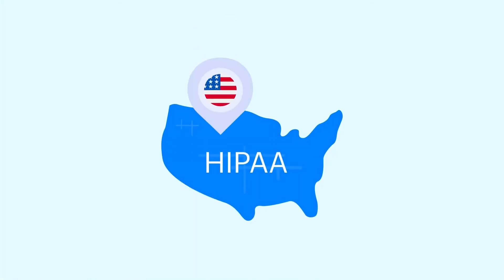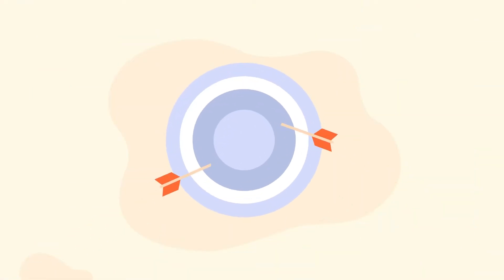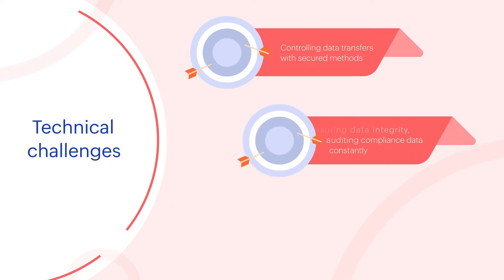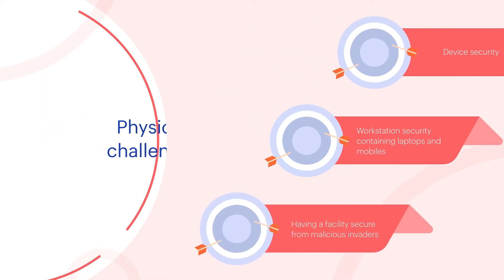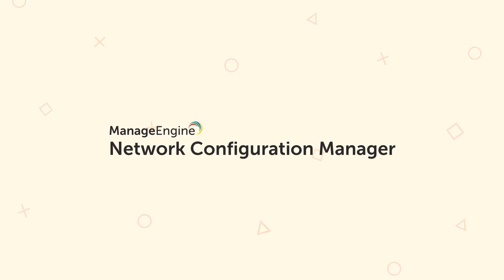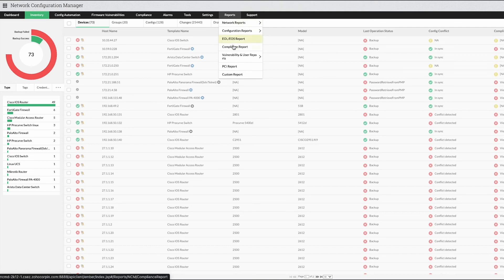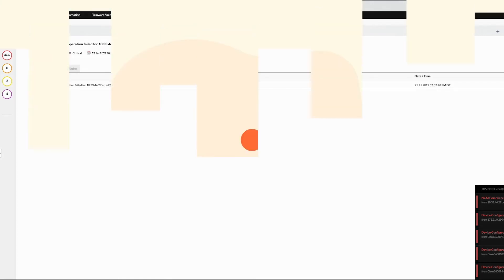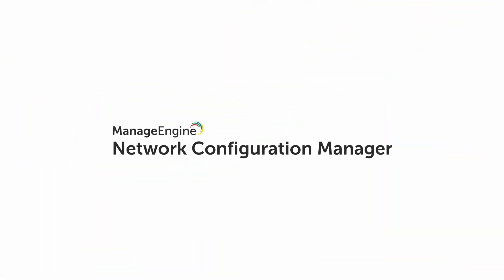What is HIPAA Compliance?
Compliance forms a vital part of network infrastructure. With compliance policies, you can safeguard your network environment from any malicious threats.

Also, not following certain important compliance policies can lead to trouble such as hefty fines and loss of reputation. In some rare cases imprisonment is also followed.

One such important policy that needs to be followed compulsorily is HIPAA compliance. HIPAA deals with safeguarding medical organizations from data thefts.

Therefore, if you are a medical organization handling critical patient data, this video will let you know how easily you can make your devices compliant with Network Configuration Manager.

Visit our official product webpage study in detail all the features

Download Network Configuration Manager now and be safely compliant with HIPAA policy. You will also get a free 30-day trail

Always have a clear idea on pricing by using our price quote

Also, learn about the product with our free online demo conducted by product experts